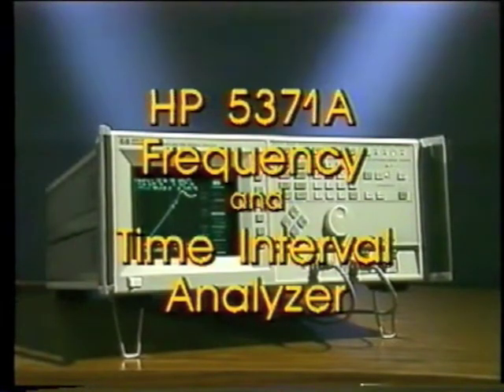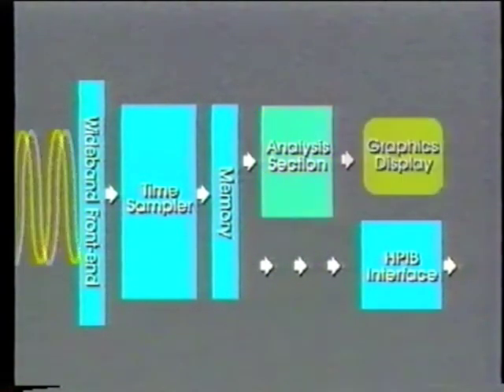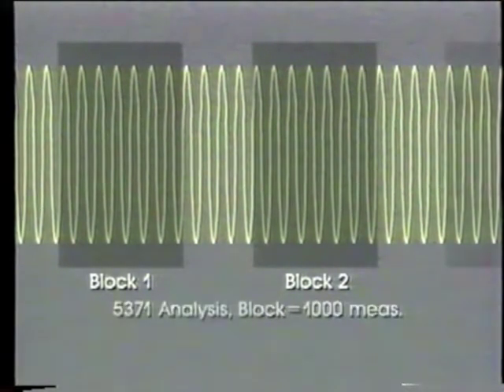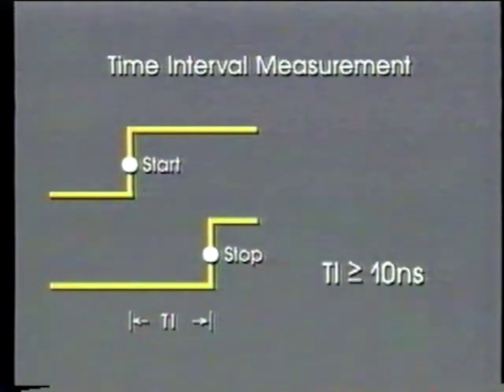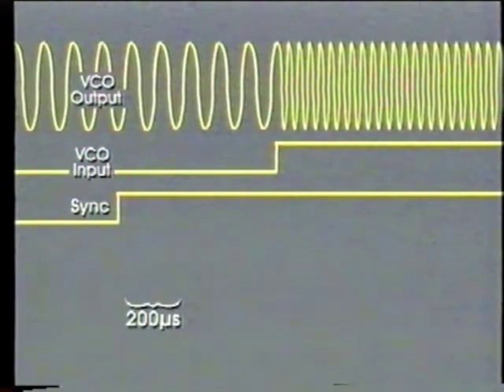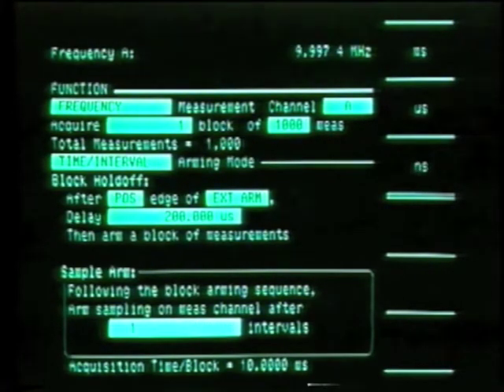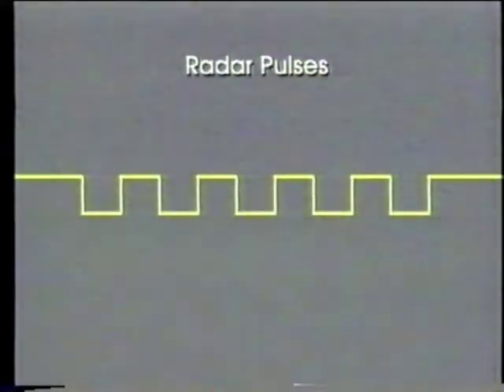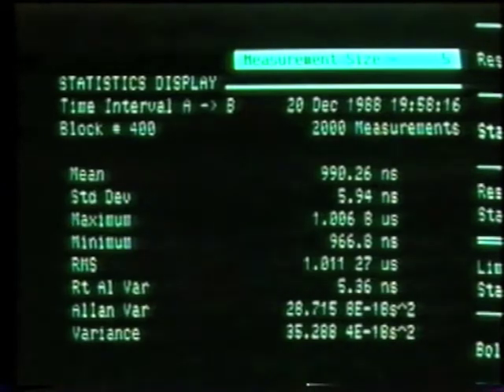HP 5371A Technical Video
training and familiarisation video from the 1980s, concerning the understanding and basic operation on the HP5371A Modulation Domain Analyser.